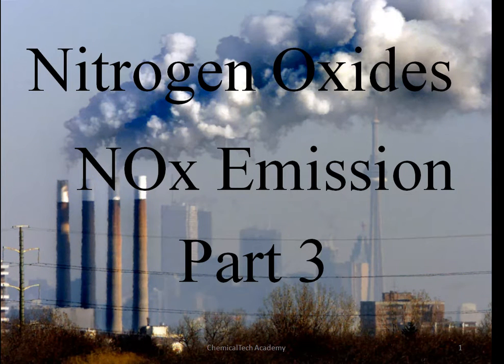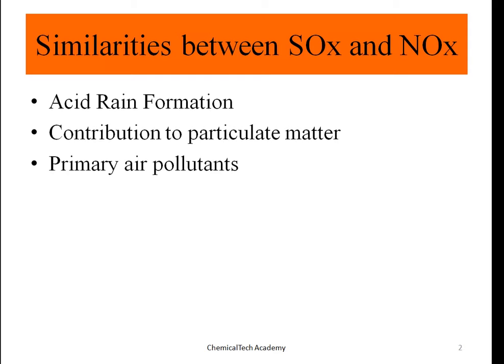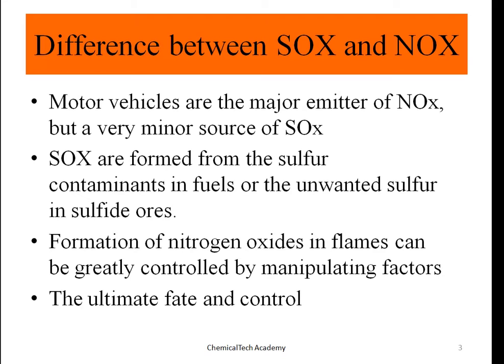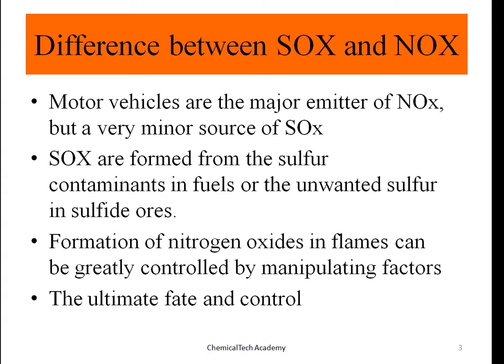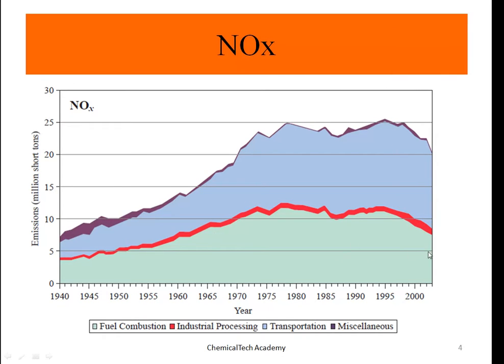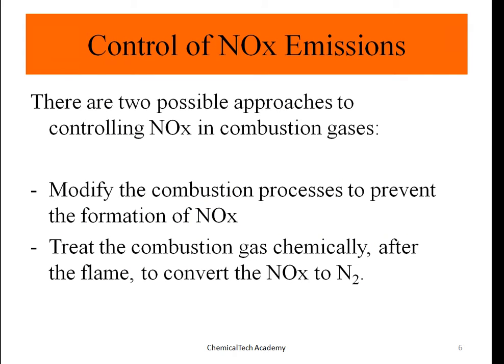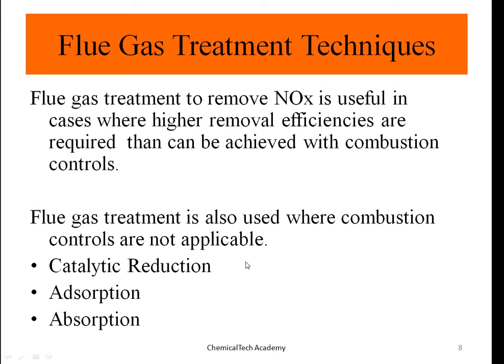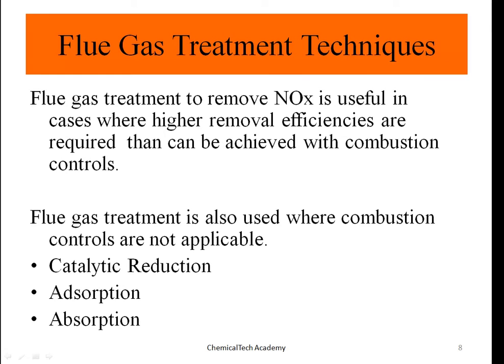NOX Nitrogen Oxides Air Pollution Part 3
NOX formation and control ChemicalTech Academy provides free tutorial videos in areas such as Mathematics, Calculus, Algebra, Trigonometry, Physics, Chemistry, Organic Chemistry and many more.
Dr. Masi